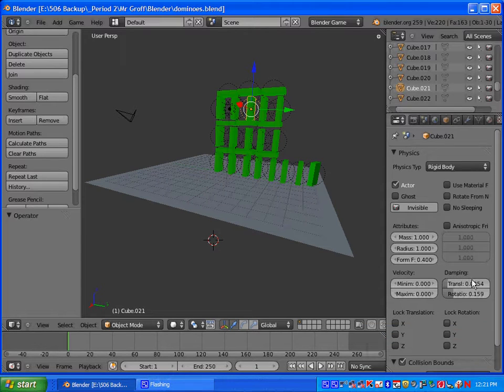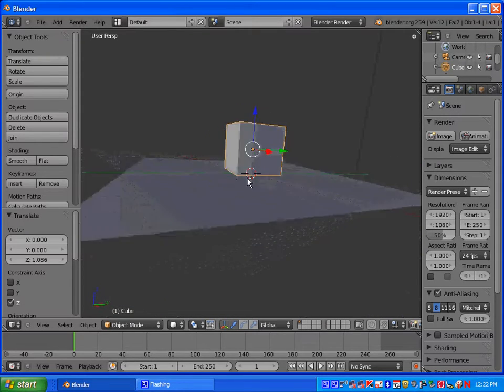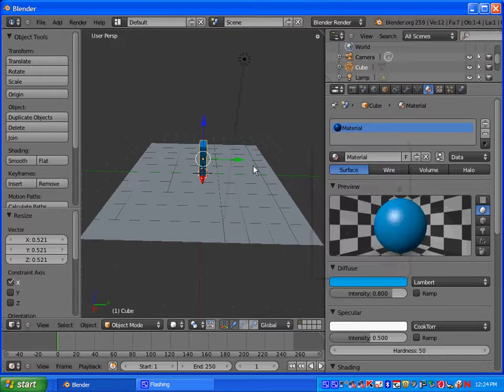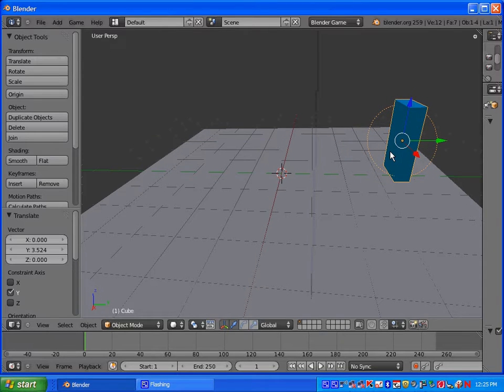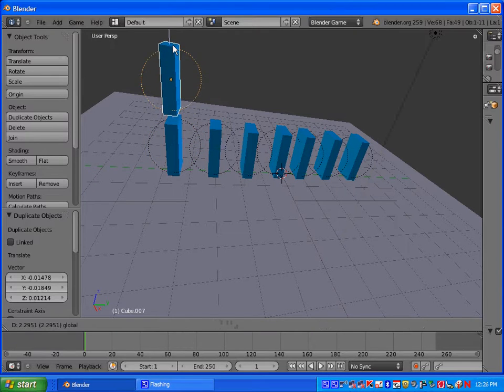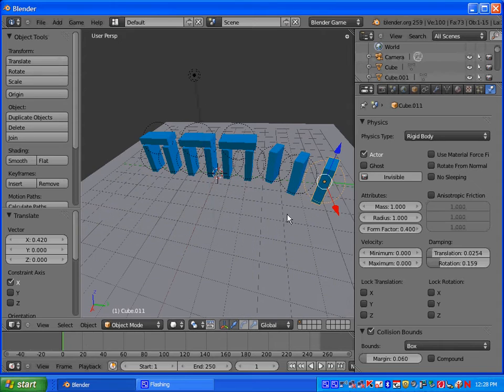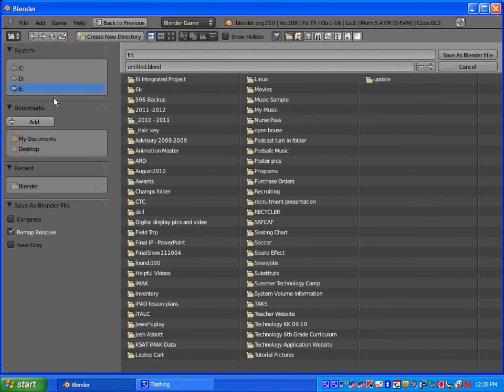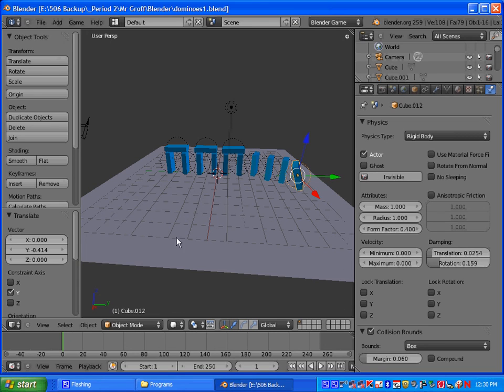Blender 2.59 Dominoes - Part 1.avi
In this lesson, users will learn how to create dominoes in 2.59.  I will demonstrate how to scale objects in Blender, change the physics properties and materials properties, and i will also discuss the transform, rotate and scale modes.